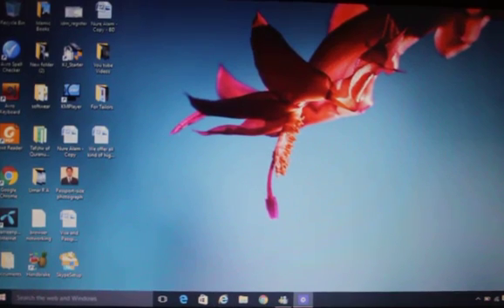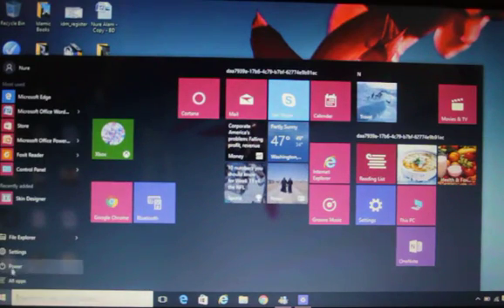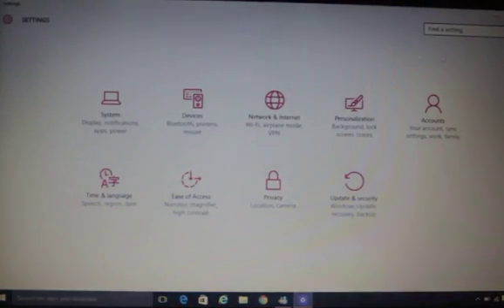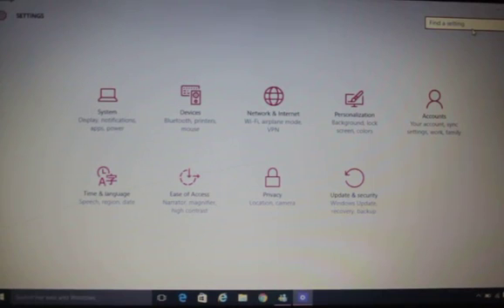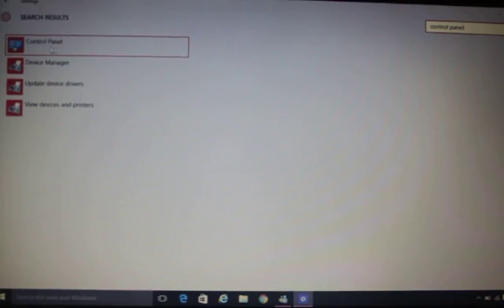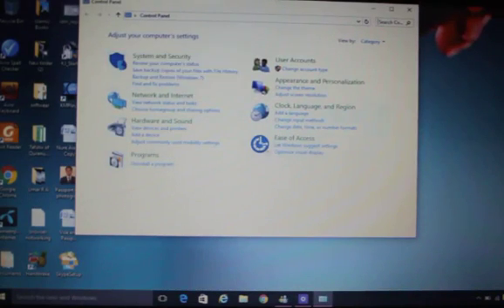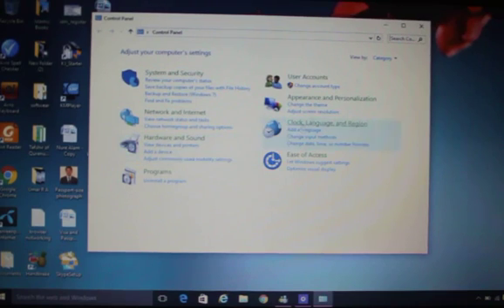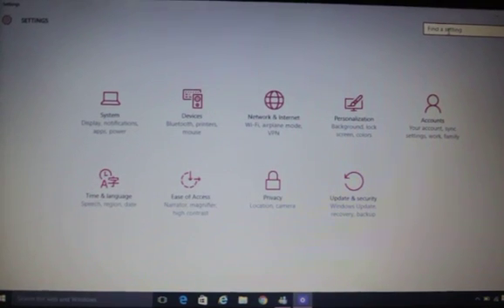How to find control panel & other program in windows 10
In this video we will show how to find your control panel on windows 10 easily.

what is control panel and its uses,features of control panel,how do i open control panel in windows 10 with keyboard,